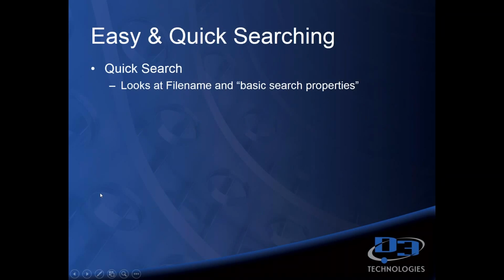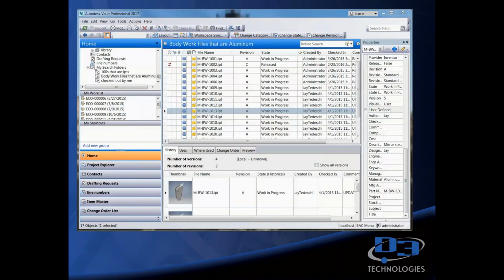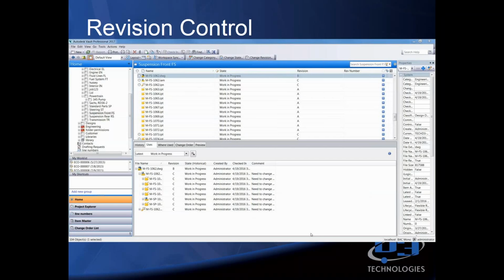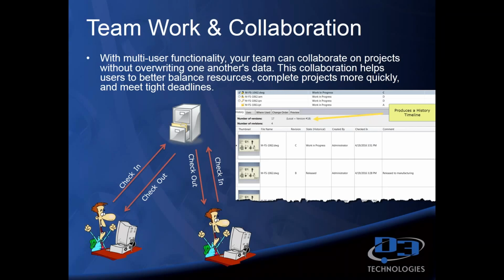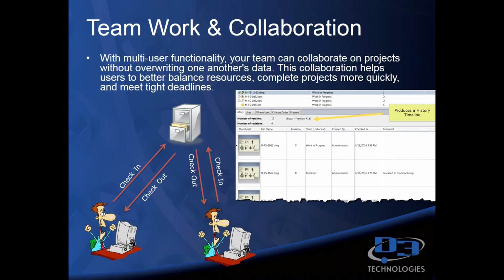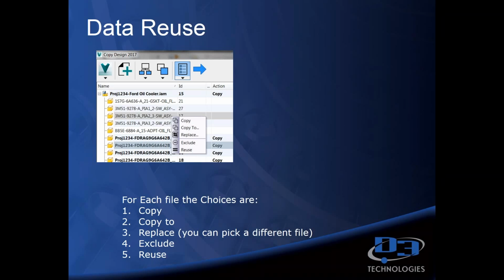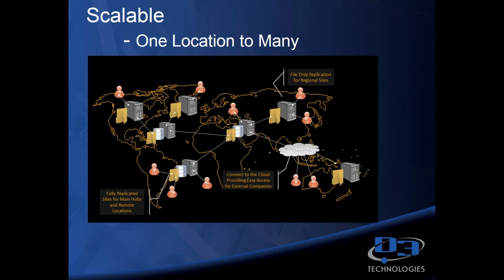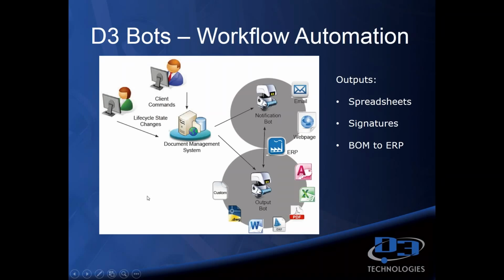D3 TECHNOLOGIES - Data Management: Engineering & Beyond Webcast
In this educational webinar, we will focus on the key benefits and capabilities of Autodesk Vault, a centralized storage interface of engineering data and documentation that enables:

   - Easy and quick searching
   - Control design data access with revision management
   - Teamwork and collaborative design
   - Copying and reuse of data
   - Scalable
   - Fully customizable push-pull CAD to ERP integration
   - Batch PDF processing
   - Automated signature

We will also discuss how you can go beyond PDM to PLM for Corporate Dashboard reporting.